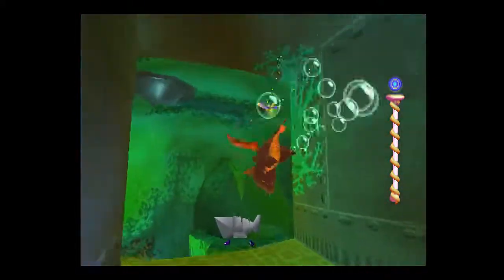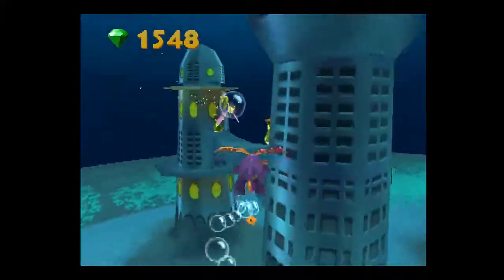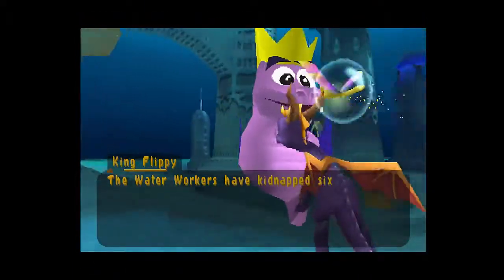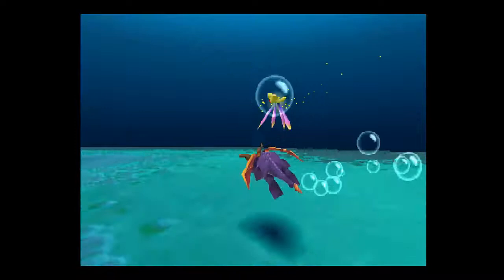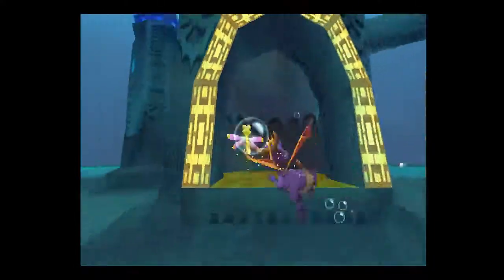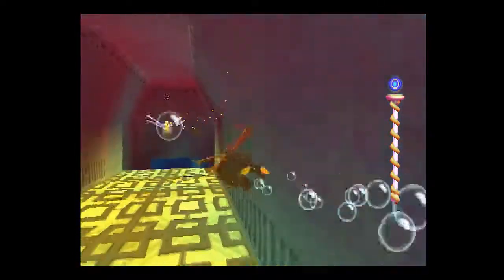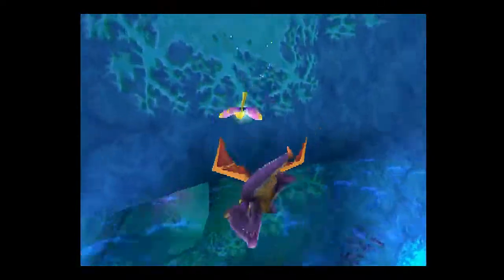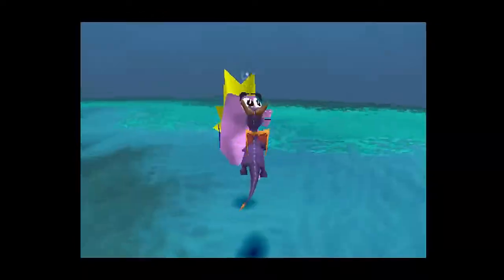Let's Play Spyro 2: Ripto's Rage!, Part 7: Aquaria Towers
There's only one more stage left in Summer Forest: Aquaria Towers. We're going to be doing a lot of swimming here in order to get everything in this stage.